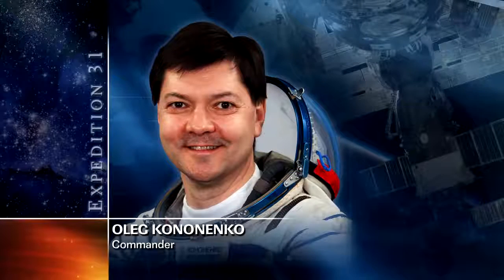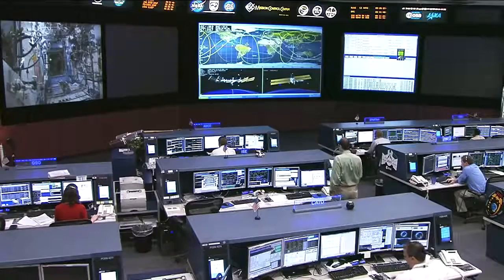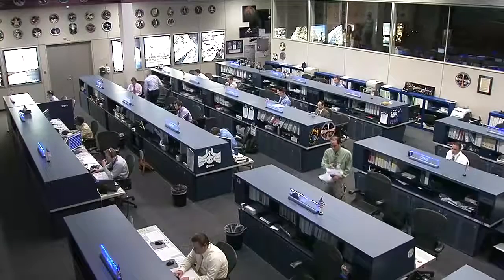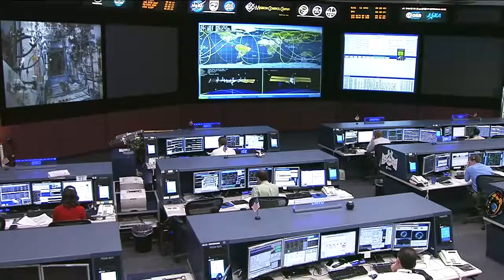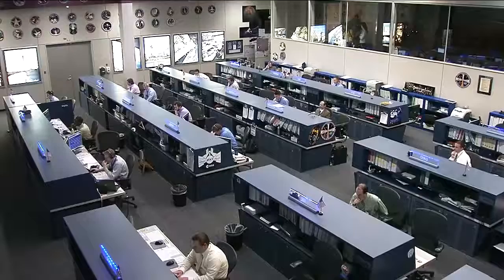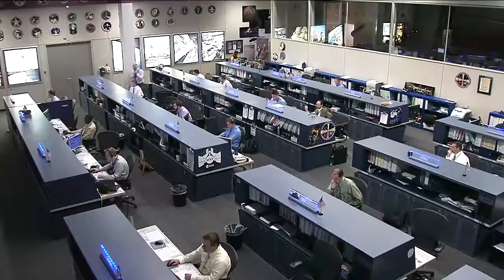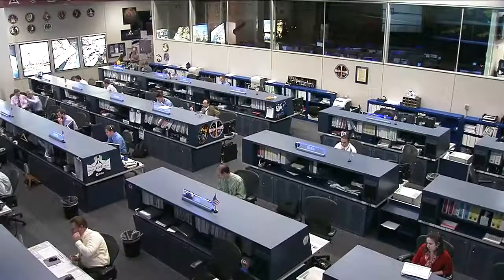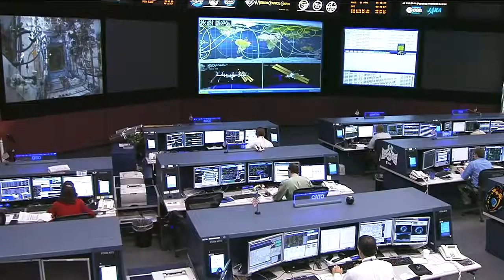ISS Update: Weekly Recap for May 4, 2012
The International Space Station Weekly Recap for April 30-May 4, 2012.